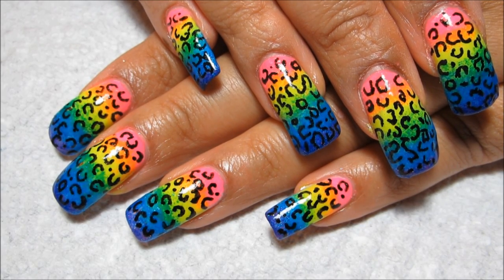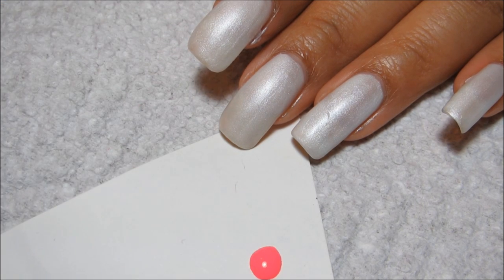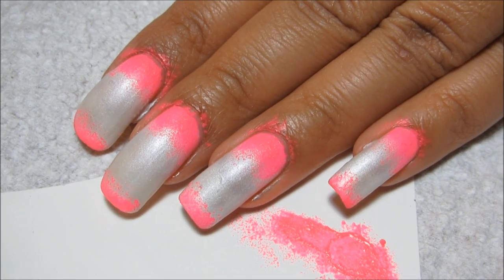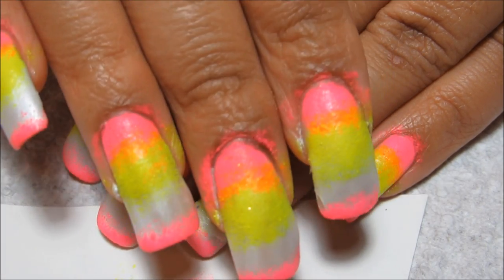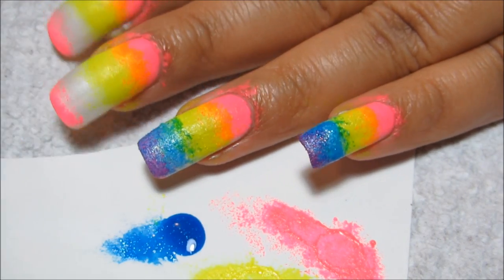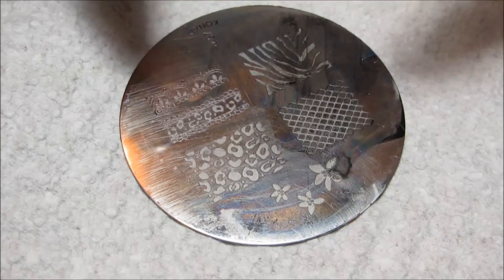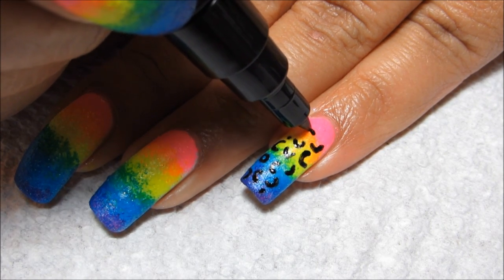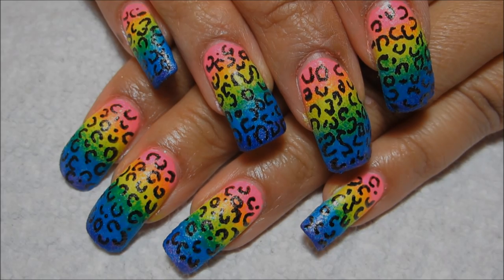Acid Leopard Nail Art Tutorial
Today I'll be showing you how to create this bright rainbow Acid Leopard look.  Products used are listed below.

These colors are all neon, MUCH brighter than they show on video.  Check out the blog post for some more pics including under a blacklight

-Orly - Au Champagne
-Icing - Hot Date
-Icing - Suntan Lotion
-Icing - Blue Carribean (Icing brand is available at Icing stores)
-Artist sponge wedge (or any kind of sponge)
-Sally Hansen Nail Art Pen - Black